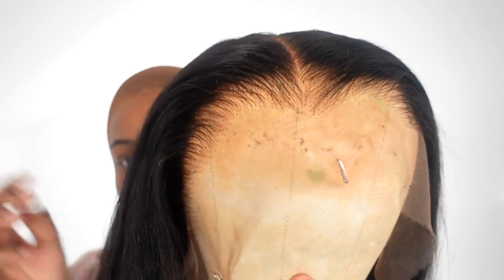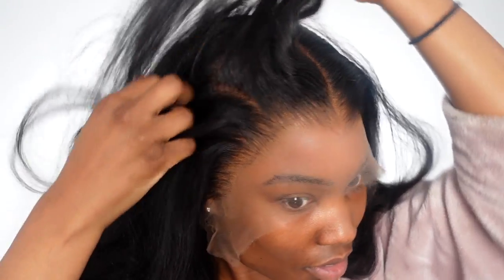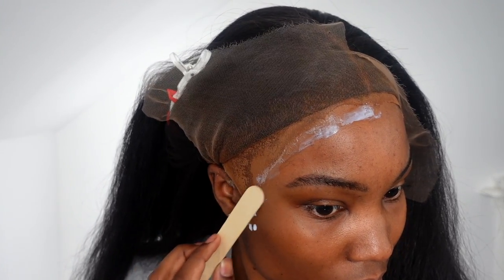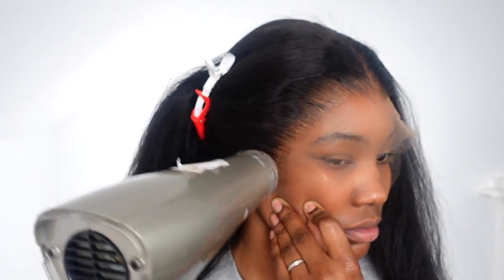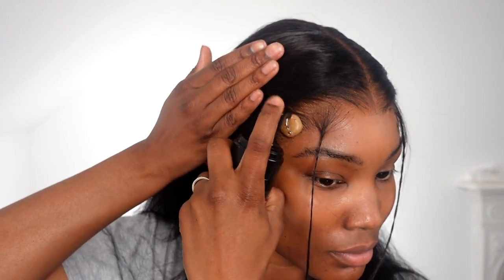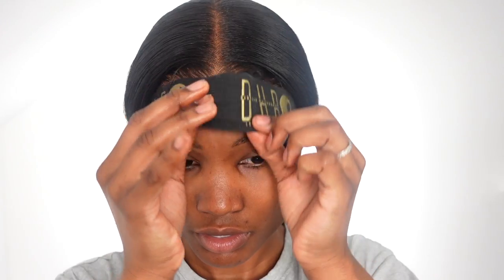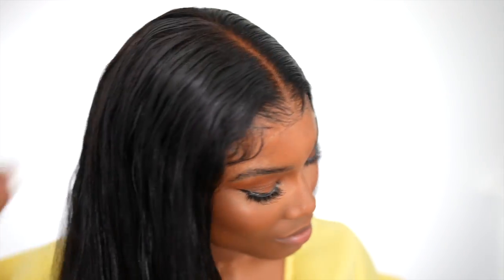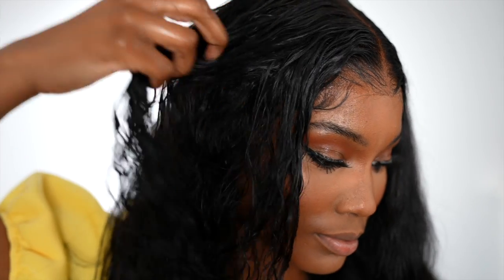STOP Plucking 🛑 | This Is What You Need 👀 RIRI HAIR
HAIR DETAILS
3IN1 Wig Wet & Wavy 13X6 HD Lace Clean Bleached Human Hair (Wig RSW01)
Original texture: Straight Spray water: Curly Straighten: Kinky Straight
✔ 13X6 Wig Cap
✔ Clean Bleached Hairline
✔ Removable Elastic Band